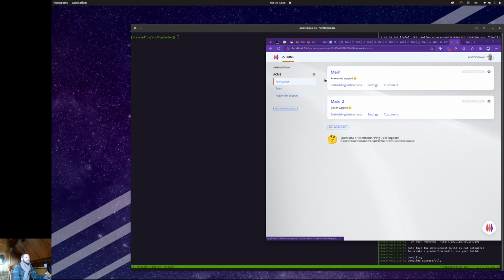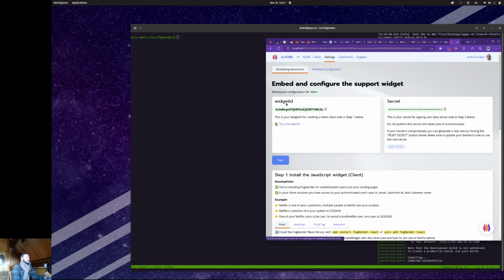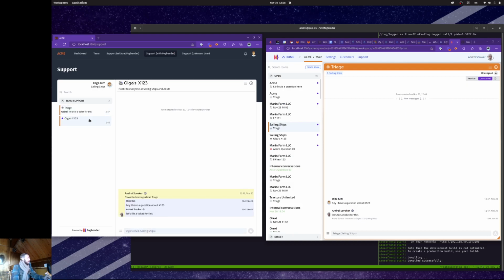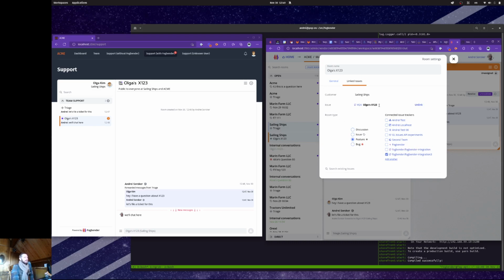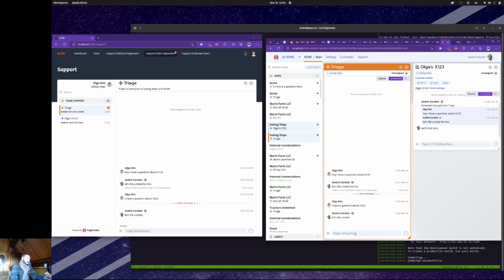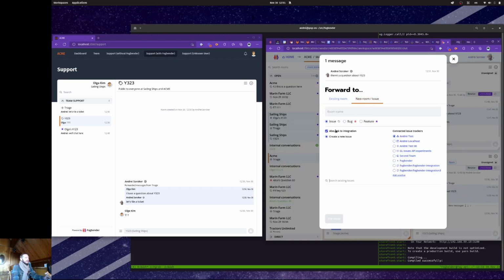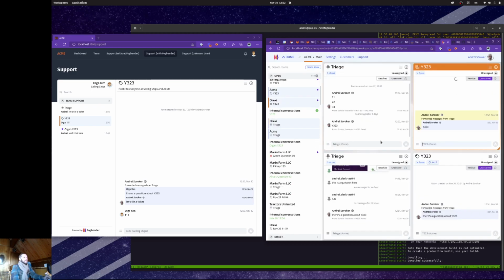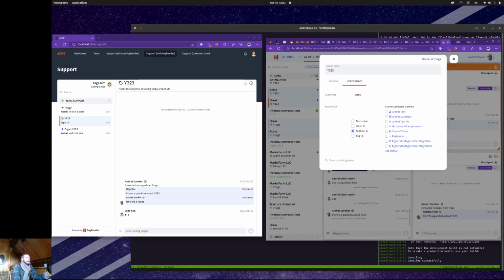Fogbender, GitHub fine-grained tokens, and linking to issues